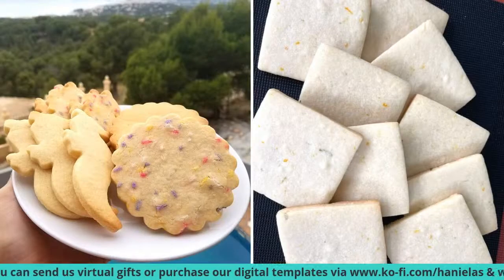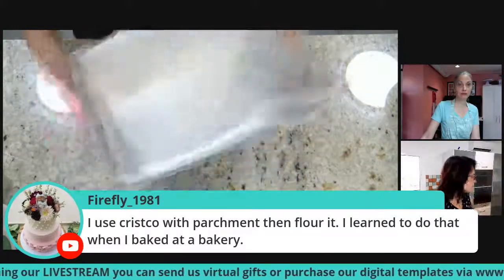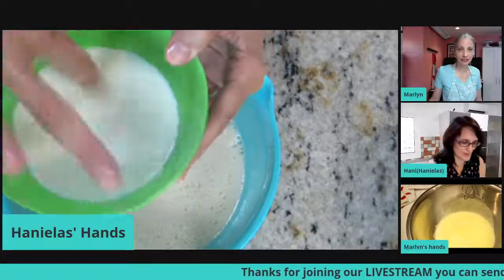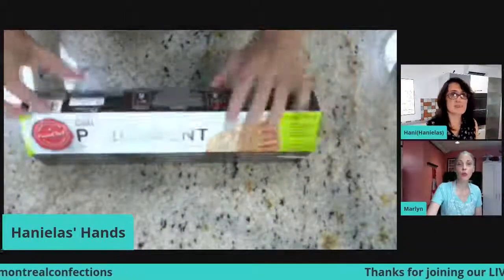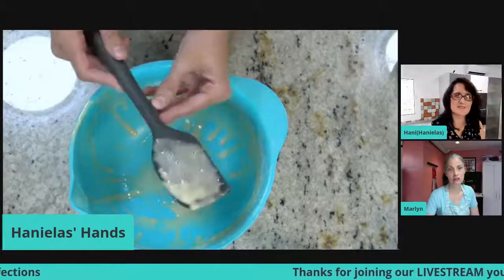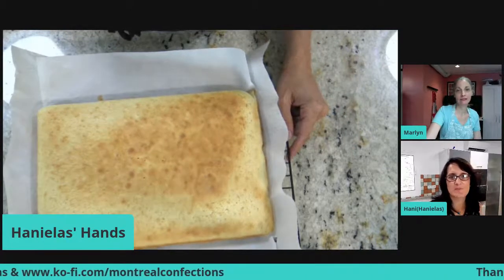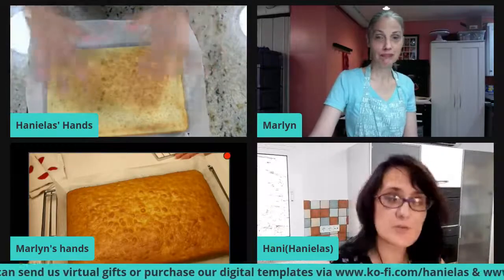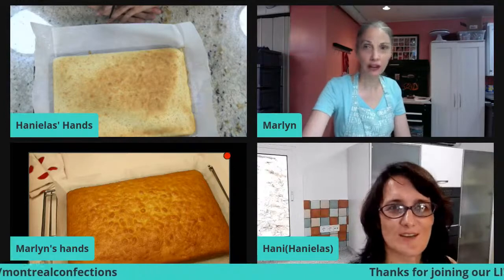Replay - Bake Along with Haniela & Marlyn - Making Sponge Cake Together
Join us on Monday, June 21st at 1:00 PM EST to bake the cake (link to recipe)

Tuesday, June 22nd at 1:00 PM EST Strawberry Shortcake Assembly
(You'll need baked & cooled sponge cake, fresh strawberries, whipping cream, vanilla, powdered sugar)

Link to our paid groups for more all-access tutorials

If you miss the Livestream you can watch the replay via my YouTube channel